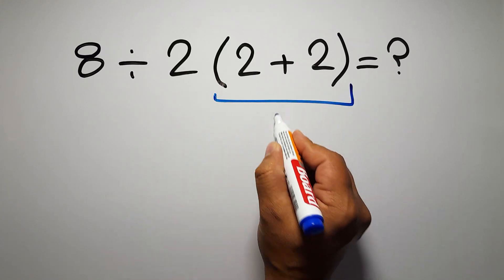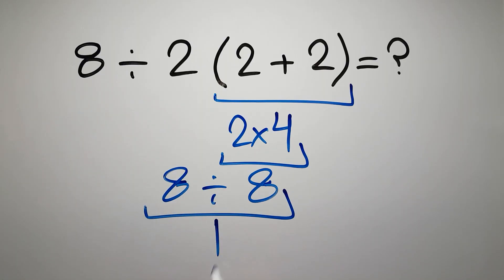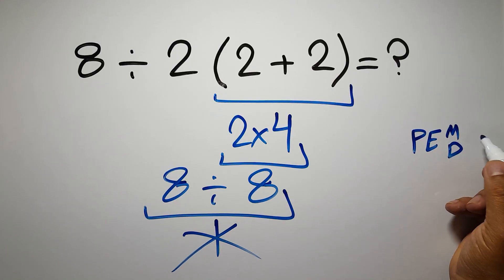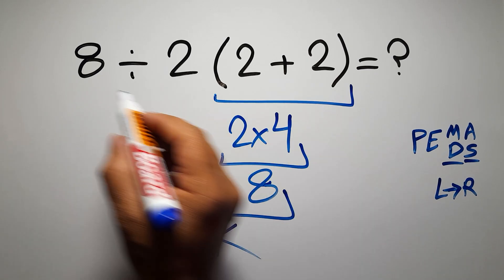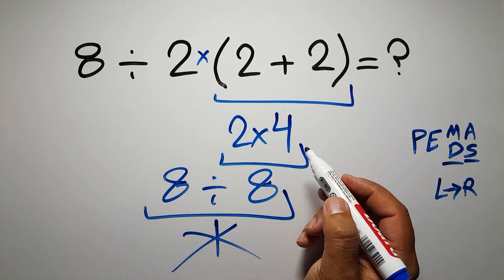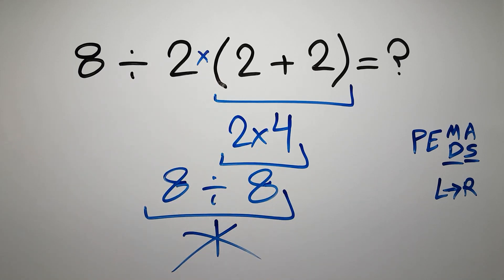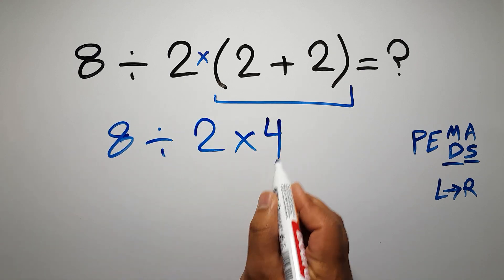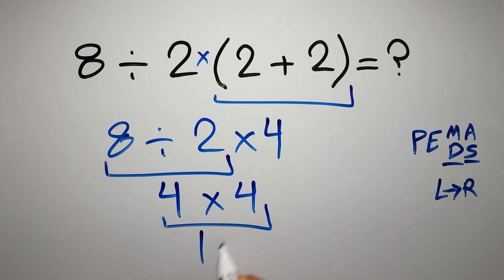This Math Problem Tricks Everyone!